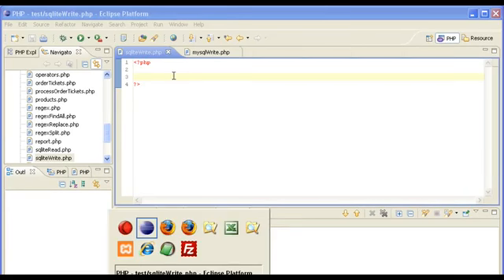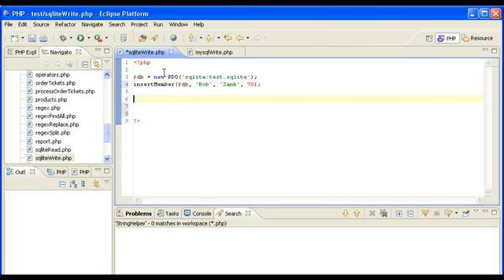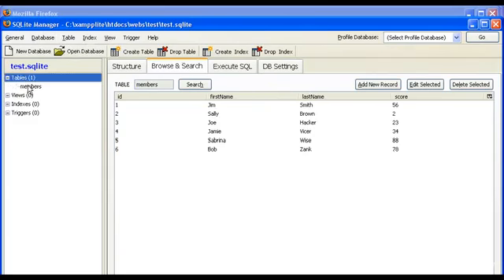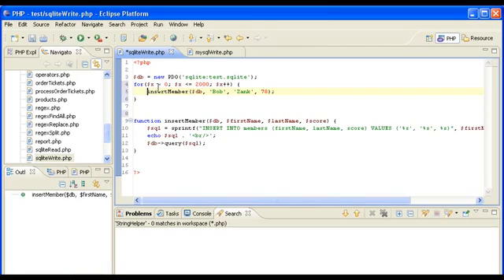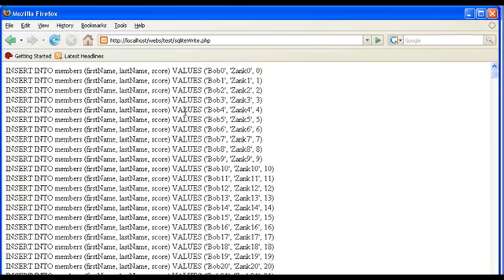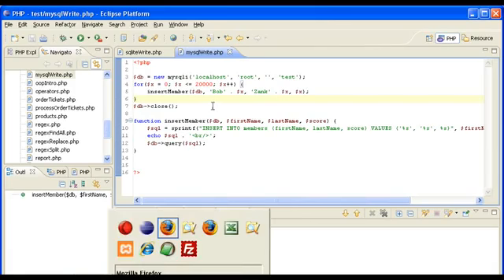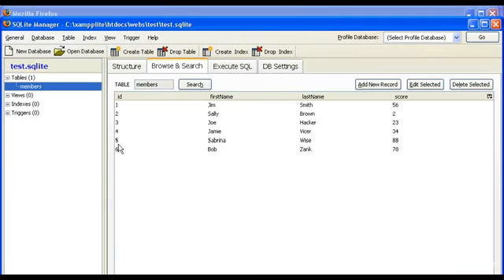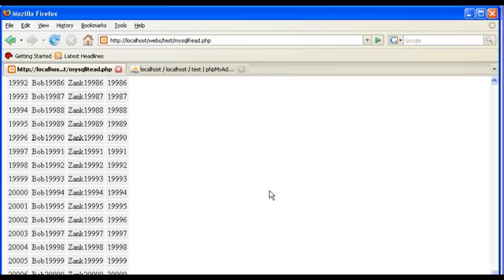SQLite3 Writing Data Using PDO 4